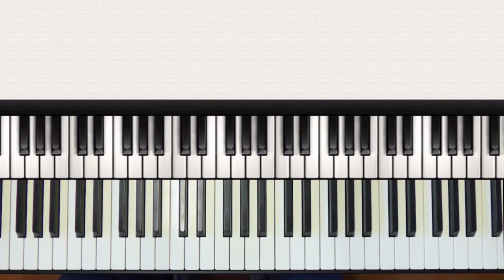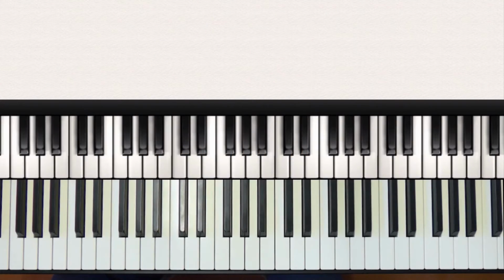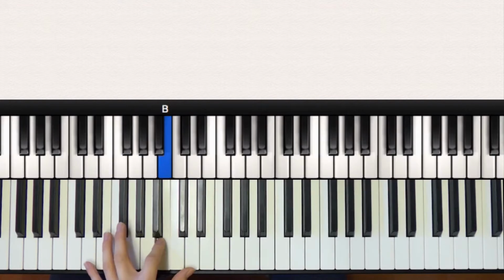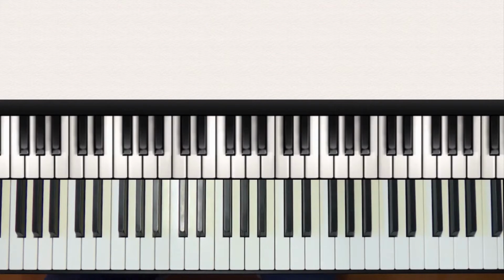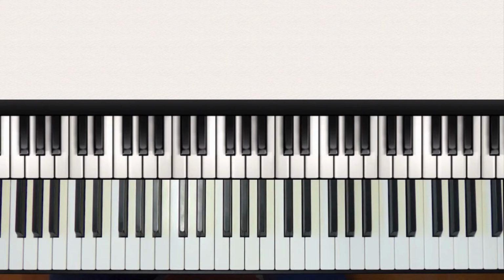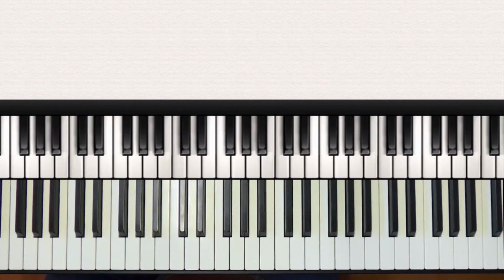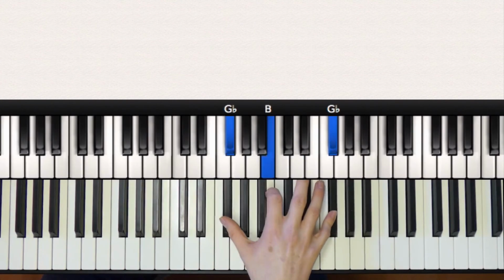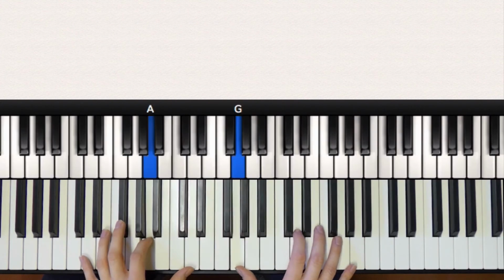Comptine d'un autre été - (Amélie Soundtrack) - Piano Tutorial | PianoPig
How to play the theme song from Amélie, "Comptine d'un autre été - L'apres-midi" by Yann Tiersen.